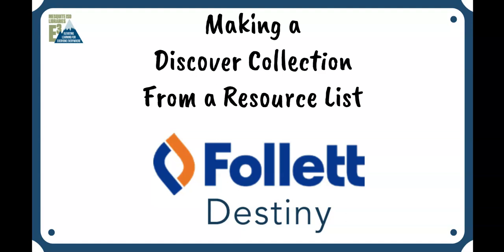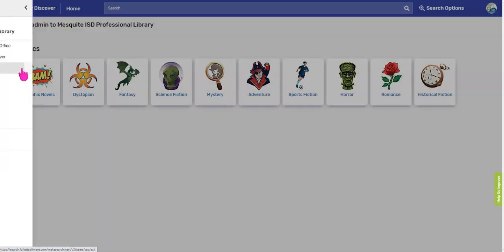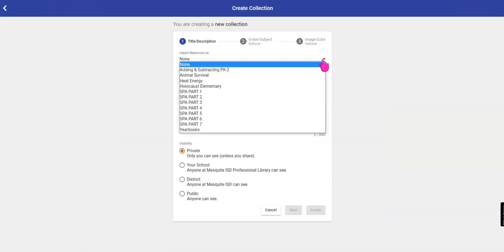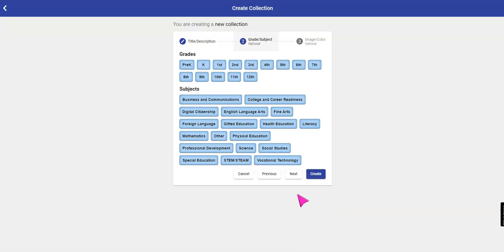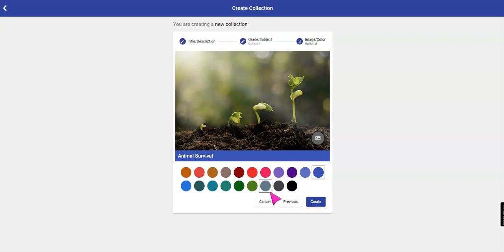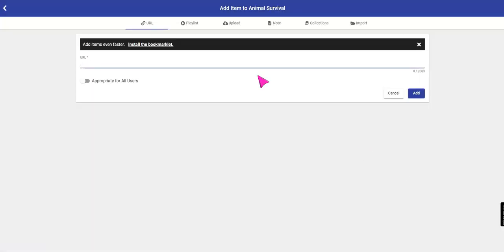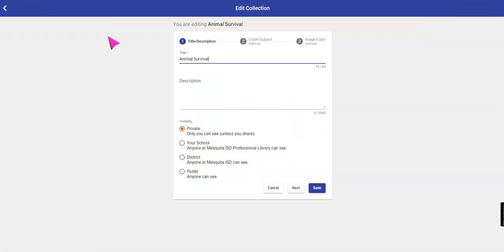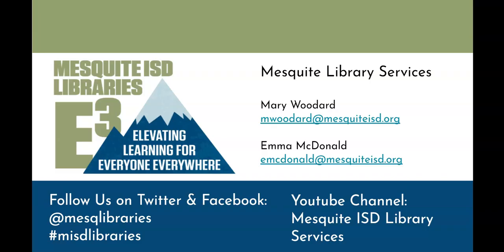Destiny: Create a Collection from a Resource List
Learn how to create a Destiny Discover Collection by importing a Resource List already created in the Destiny back office.